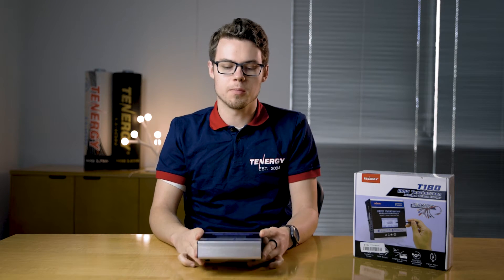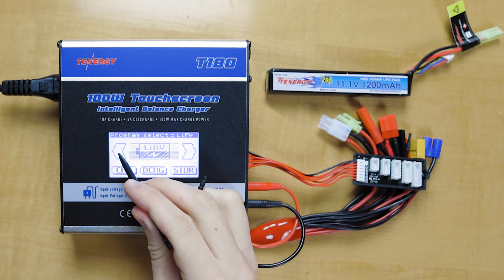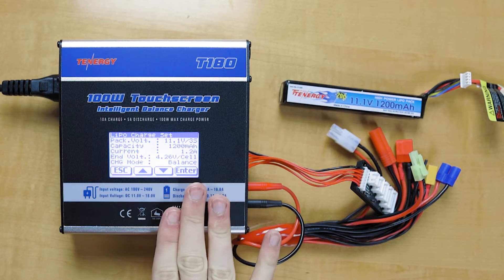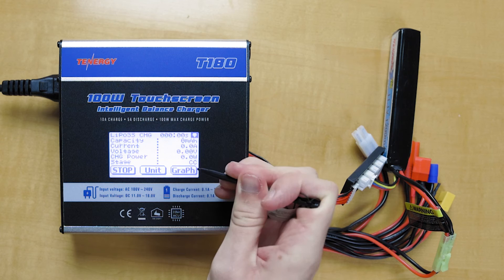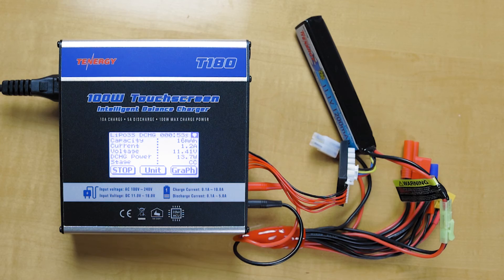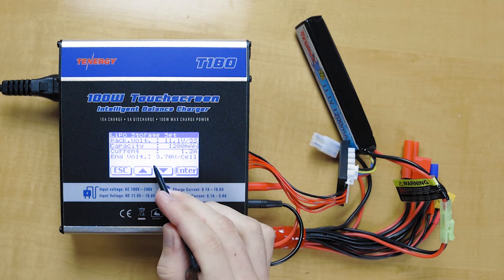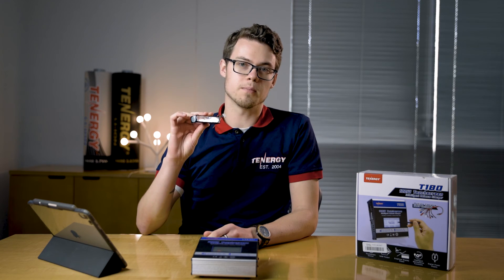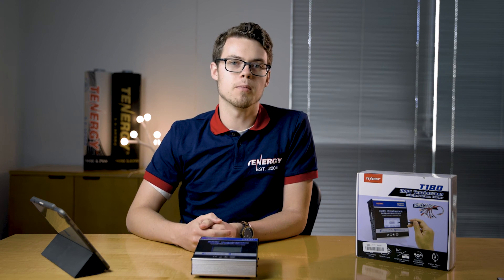How to charge and discharge LiPo/LiFe/Li-ion (1-6 cells) battery packs with Tenergy's T180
Learn how to use the T180 charger to recharge, discharge, or prep your LiPo battery packs for storage!

WHAT YOU’LL SEE:
0:00 Intro
0:16 How to charge LiPo battery pack
4:45 How to discharge LiPo battery pack
6:20 How to prepare LiPo battery pack for storage
7:13 FAQ
9:39 Outro